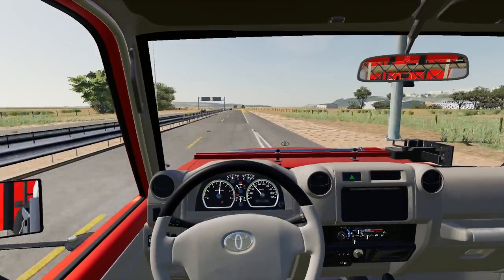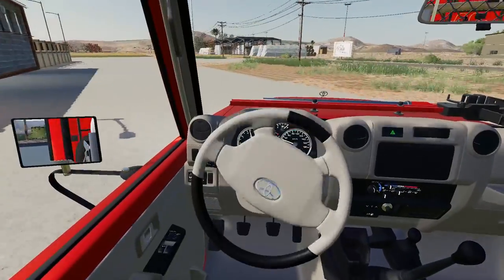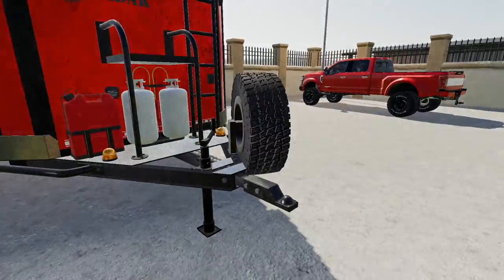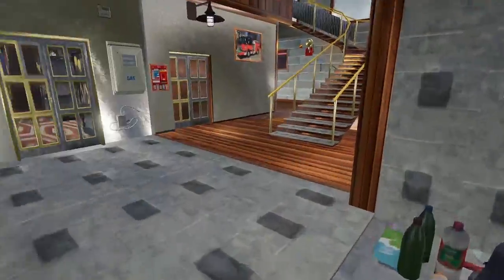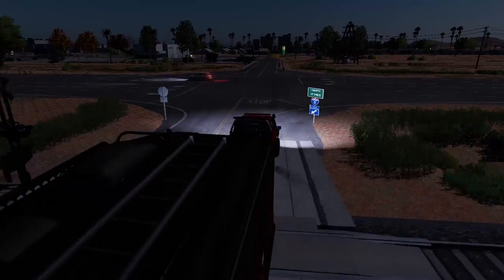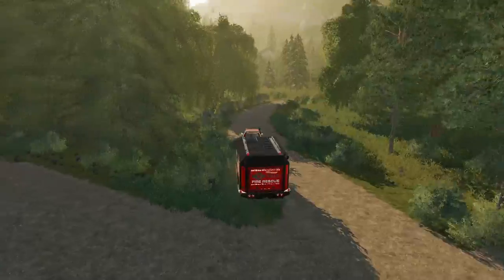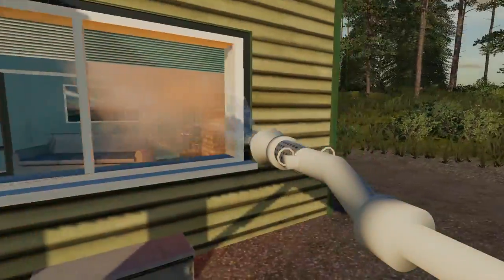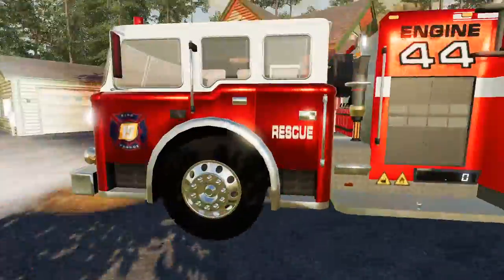NEW WILD FIRE RESCUE UNIT! | OFF ROAD TOYOTA LAND CRUISER | FS19